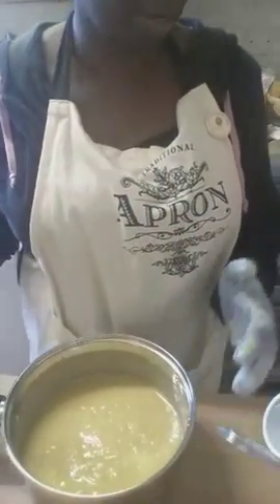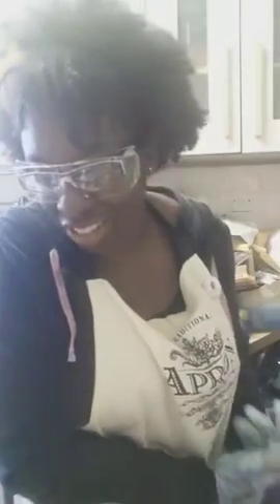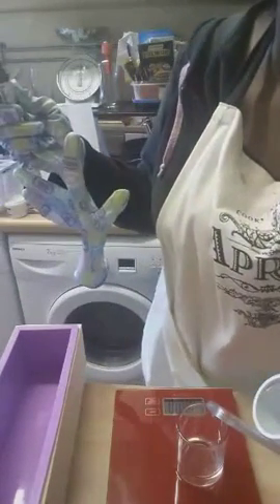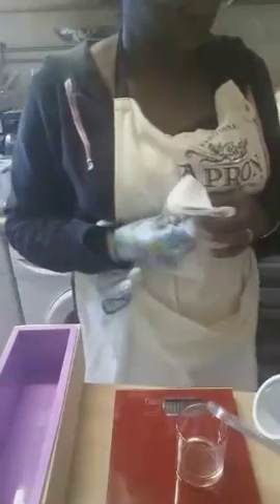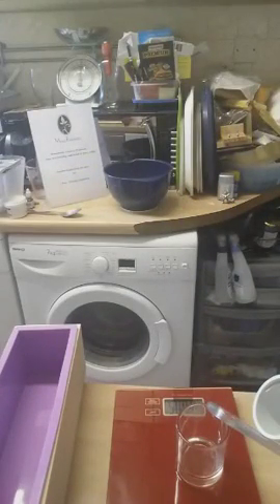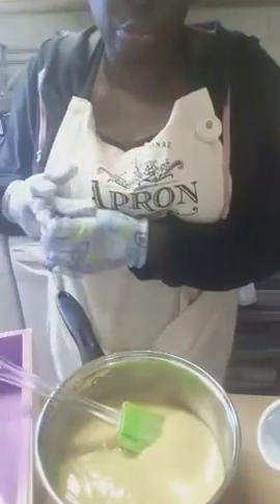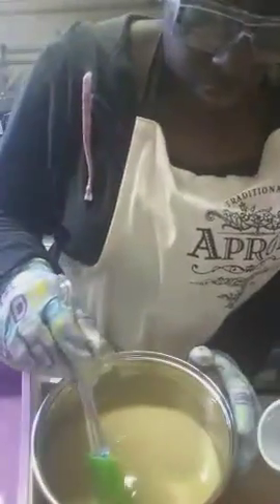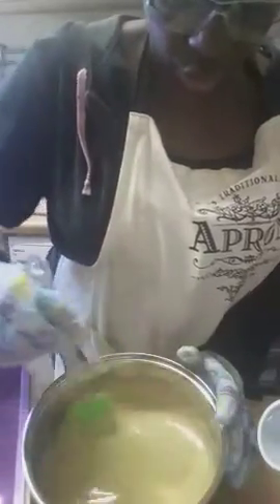Part 3 Making my first Organic Sage & Sandalwood Mens Cold Process Soap